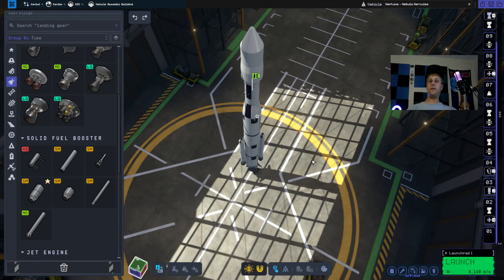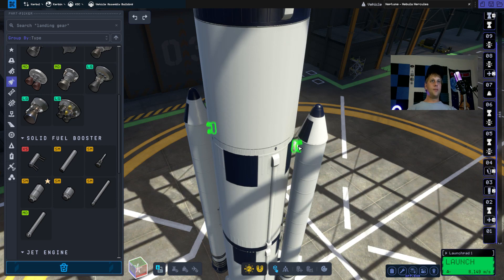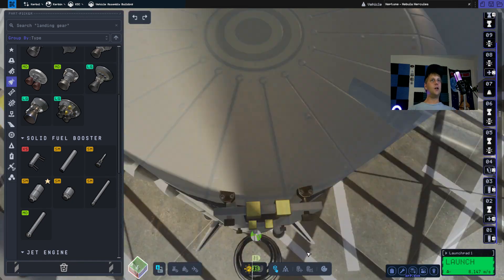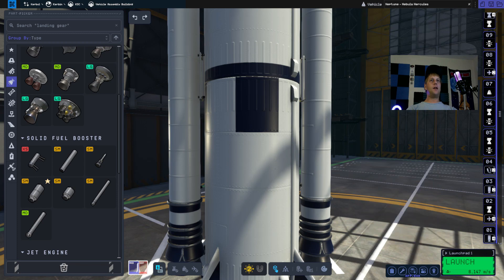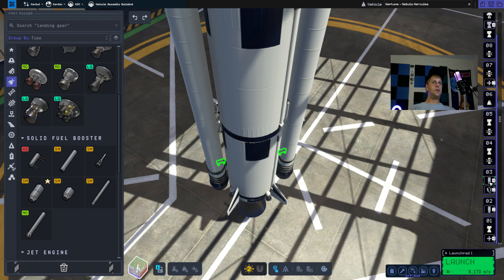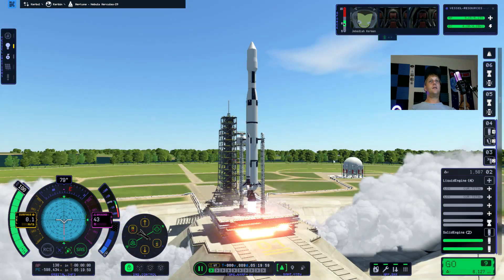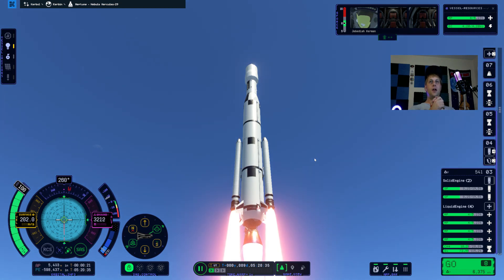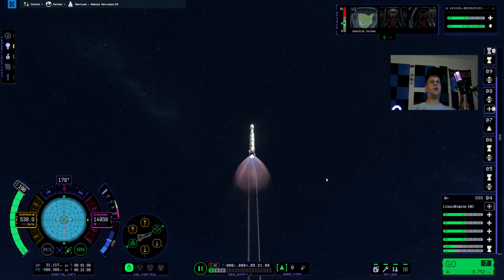KSP 2 | Sepatron Tutorial | Enhance Your Booster Separations | Vintage Space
Today we are going to playing Kerbal Space Program 2 Early access to learn how to place custom configured sepatrons on solid rocket boosters. This not only makes you look cool, but also prevents your boosters from exploding.